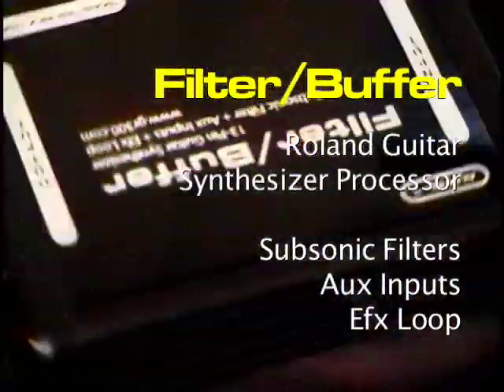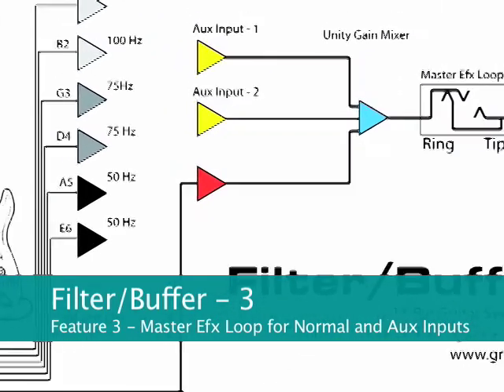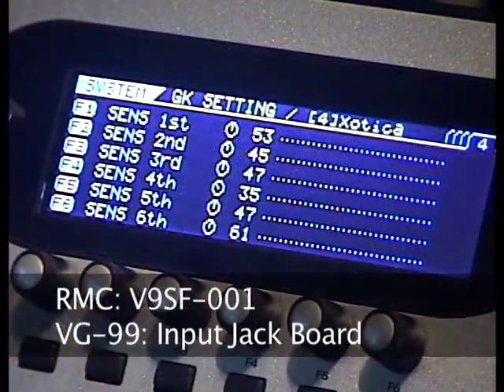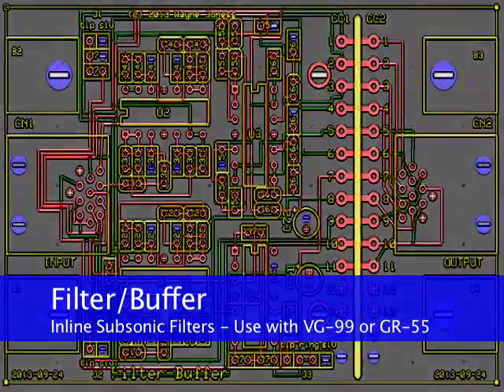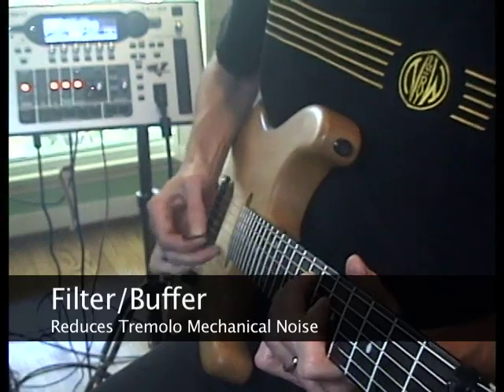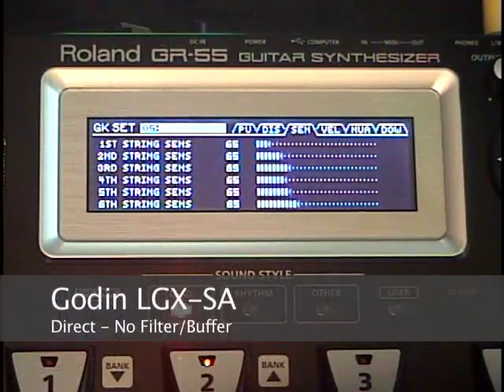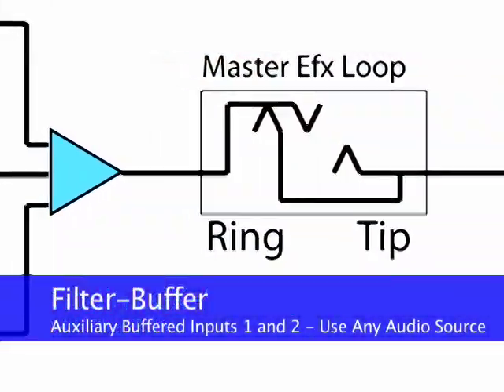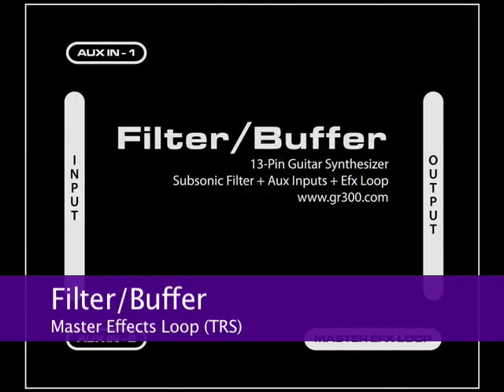Filter-Buffer Roland 13-pin GR-55 VG-99 Guitar Synth Tracking Optimizer and Efx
The Filter/Buffer does three things: first, the six subsonic filters remove non-musical and mechanical noise from the output of a 13-pin Roland guitar synth controller to improve synthesizer tracking and COSM modeling.

Second, the Filter/Buffer provides two buffered auxiliary inputs to enable non-GK equipped guitars or any audio source to access COSM amp modeling and effects in a Roland guitar synthesizer like the GR-55.

Finally, the Filter/Buffer adds a master effects loop for both the two auxiliary inputs, and the normal guitar output from the Roland 13-pin guitar synth controller.